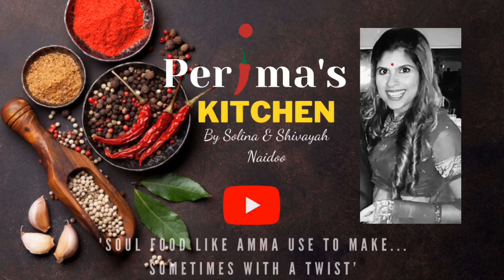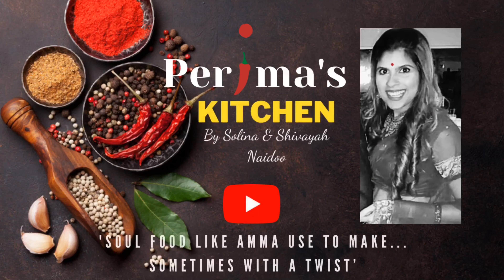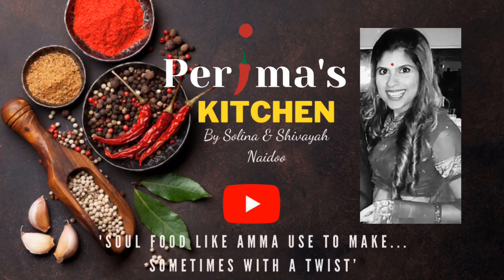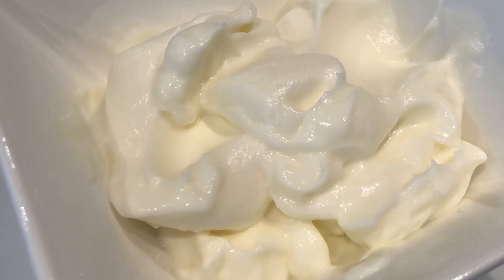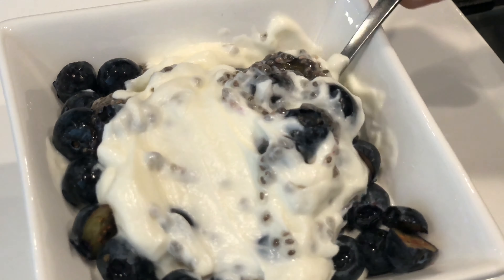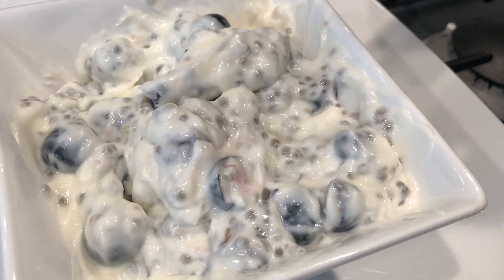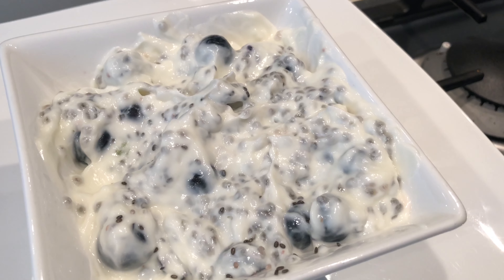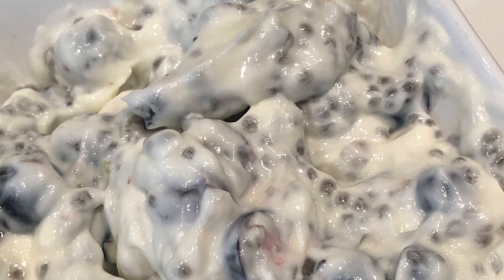Chia Blueberry Bowl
Ingredients:

1 heaped tsp Chia seeds
4 tbs Warm water
200g Greek yogurt ( serves 2 )
Blueberries

*Please subscribe, hit the bell (so you are notified when a new video is uploaded) and please comment with your feedback on the recipe - I would love to hear from you!